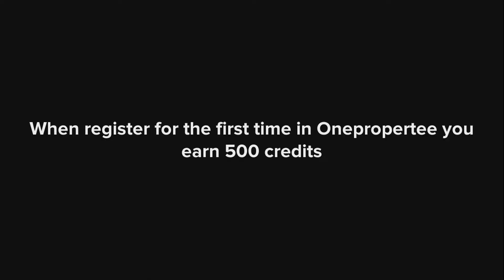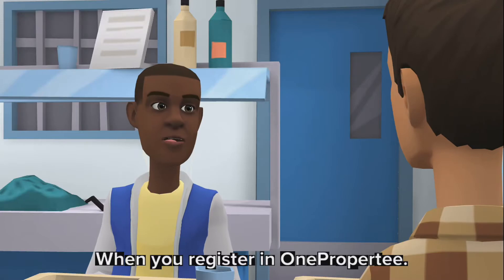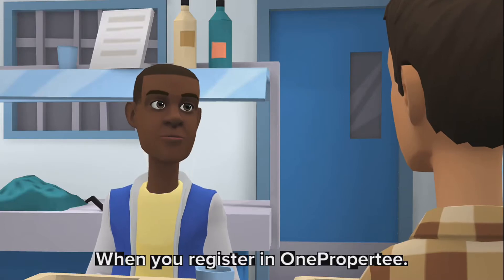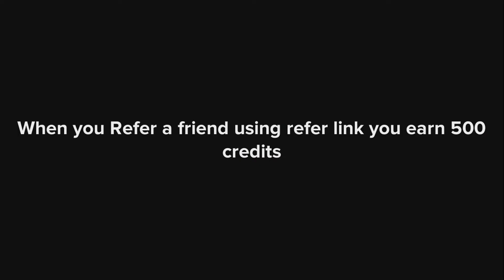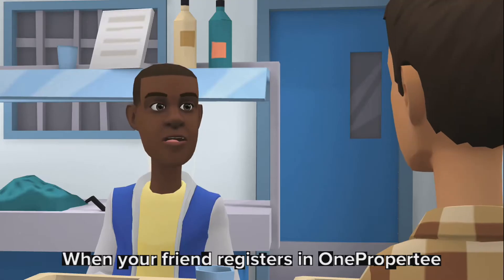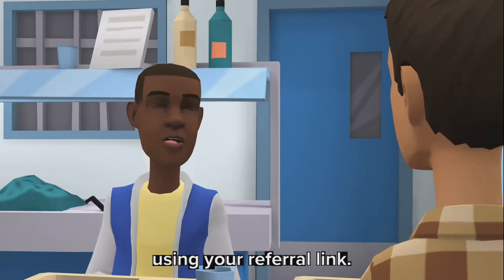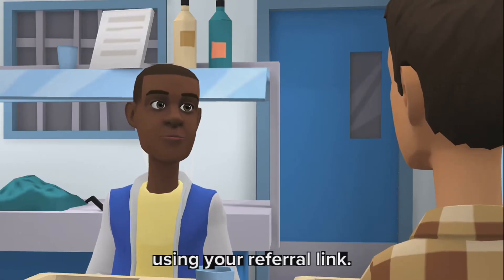Simple Tips: How to generate Real Estate Leads for FREE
"Progress is impossible without change, and those who cannot change their minds cannot change anything."

- George Bernard Shaw, Irish Writer.